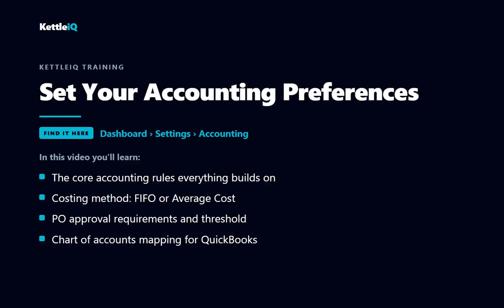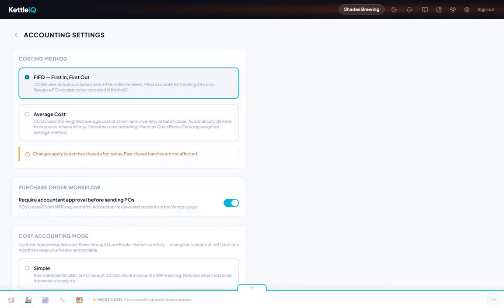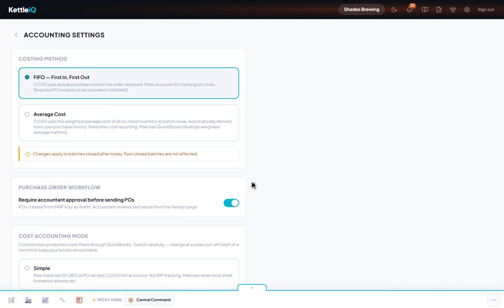Set Your Accounting Preferences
Watch how to set accounting preferences in KettleiQ — costing method (FIFO or Average Cost), purchase order approval rules, and chart of accounts mapping — the rules that drive COGS and financial reporting.